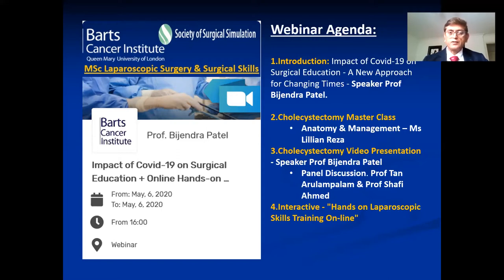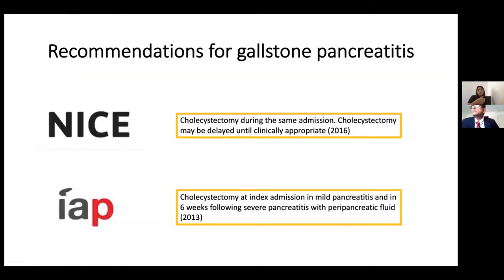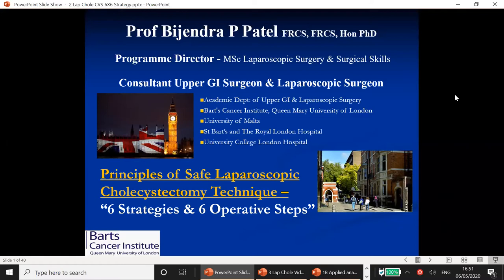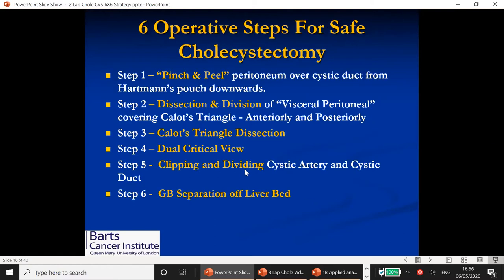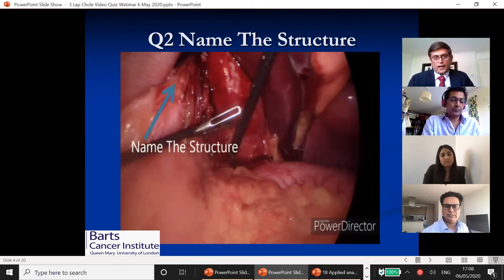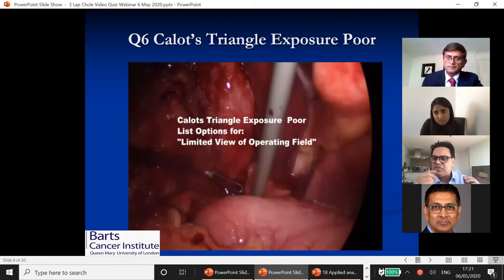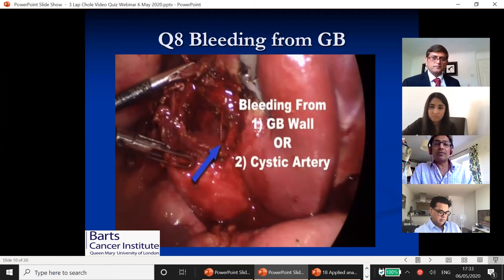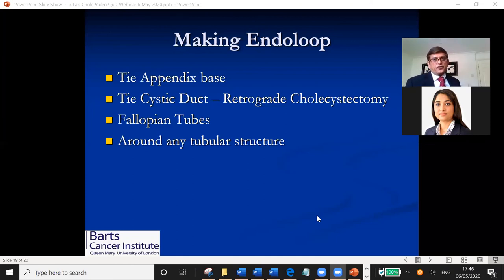Webinar - Impact of Covid-19 on Surgical Education May 2020